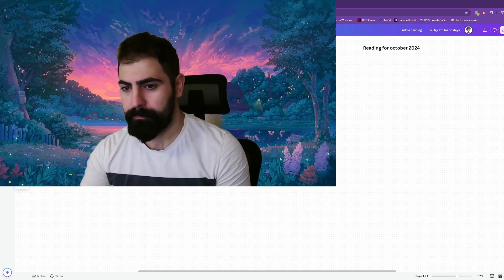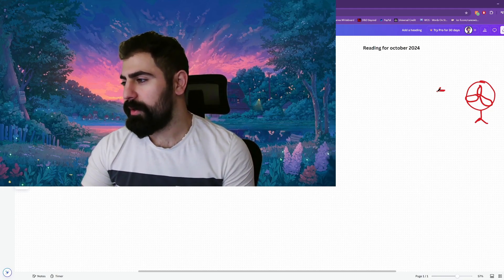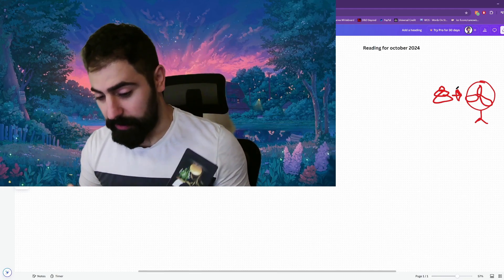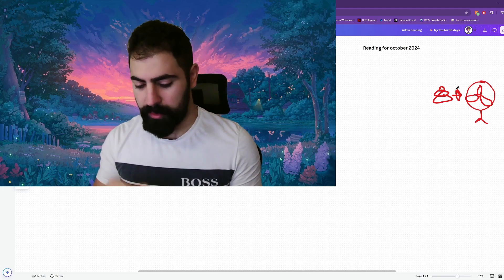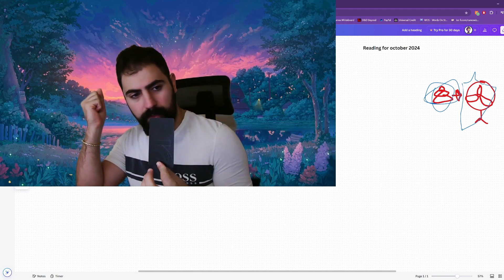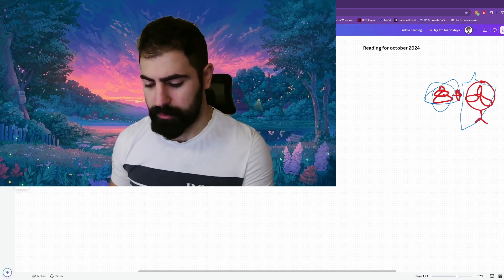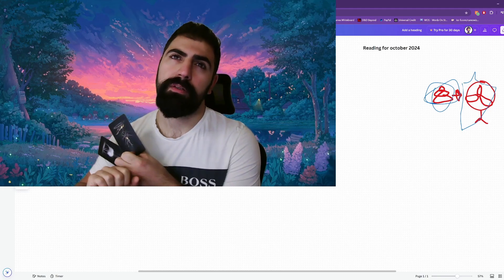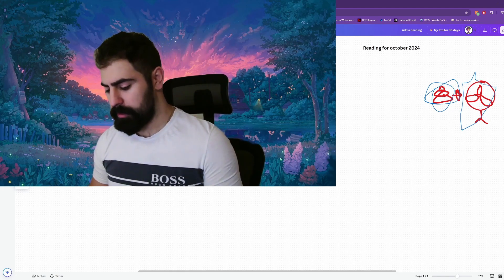October 2024: what you need to know. Collective tarot and dice reading. 777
COLLECTIVE TAROT AND DICE READING FOR OCTOBER